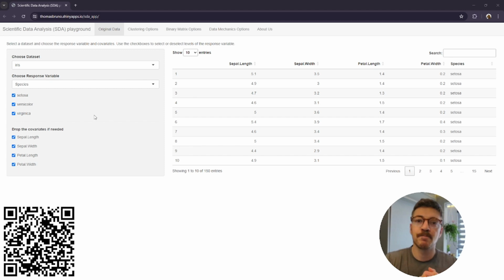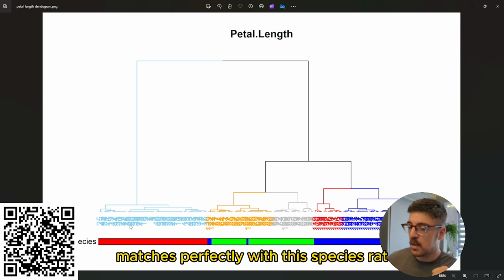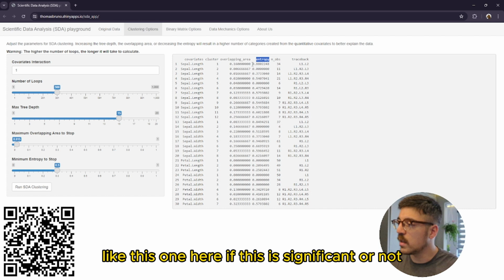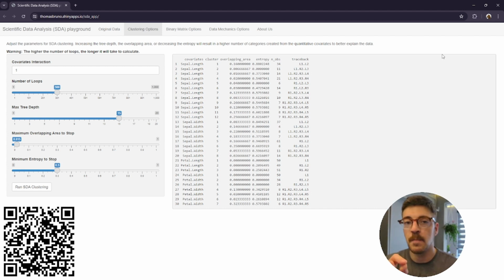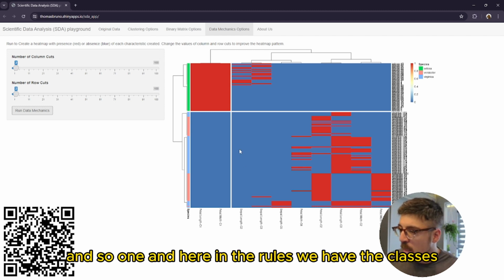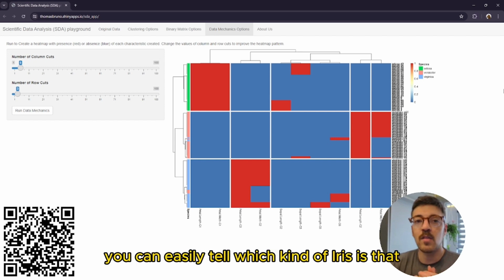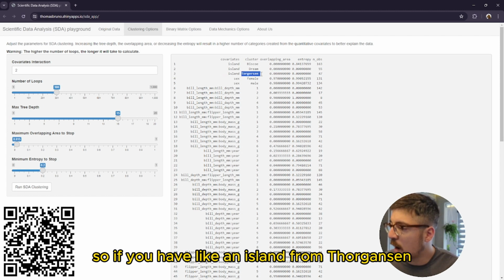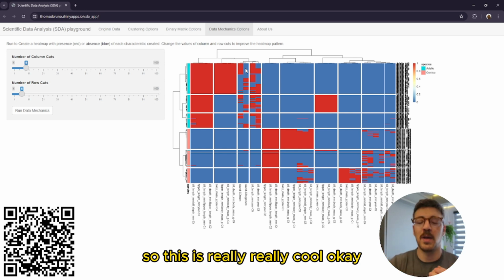SDA - Scientific Data Analysis